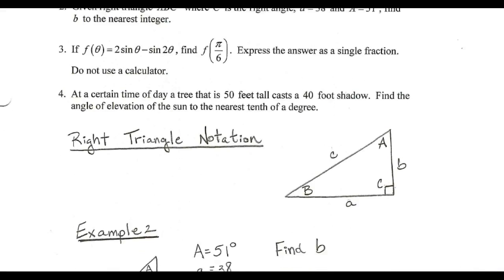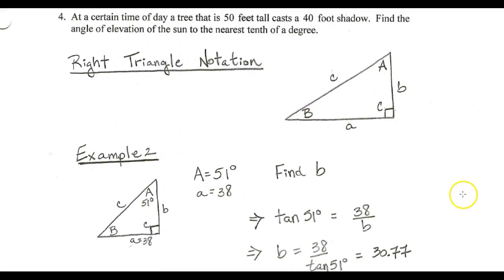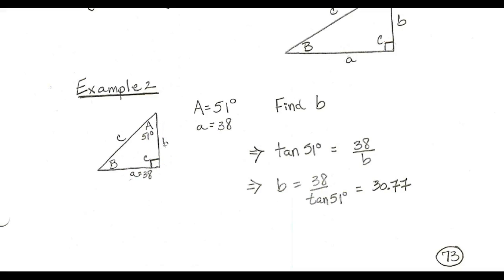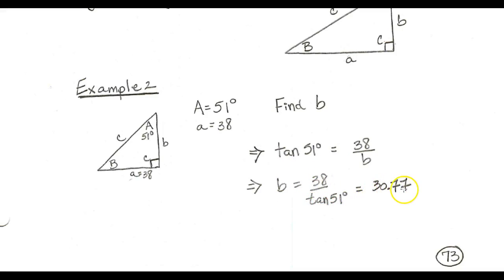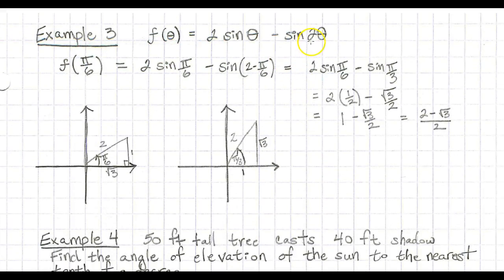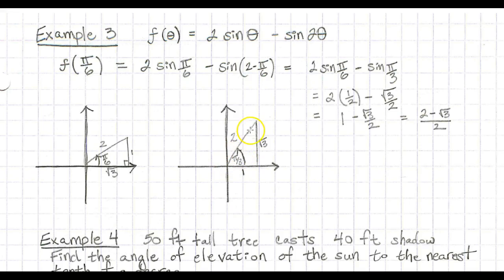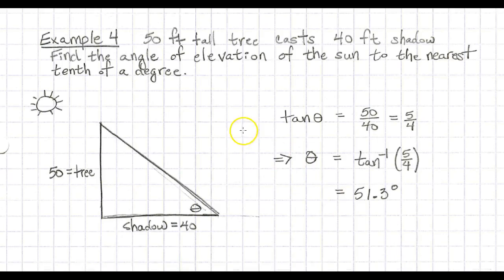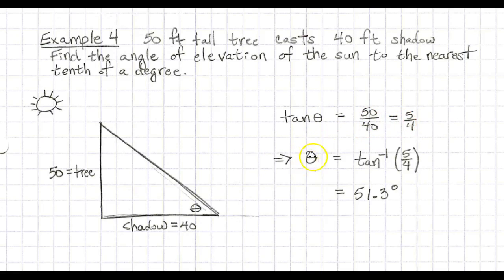Precalculus Section 4.3 Examples